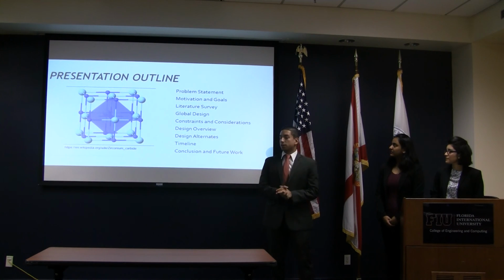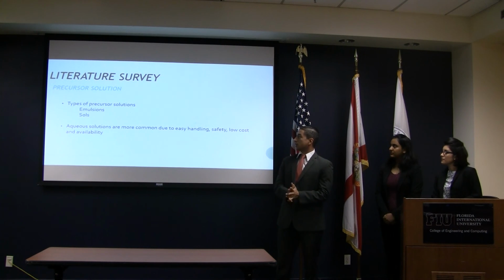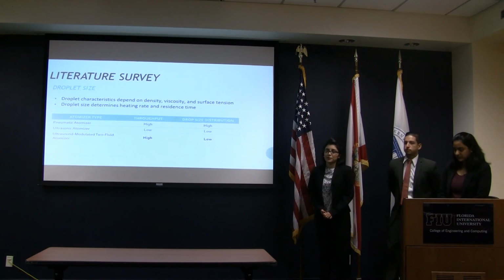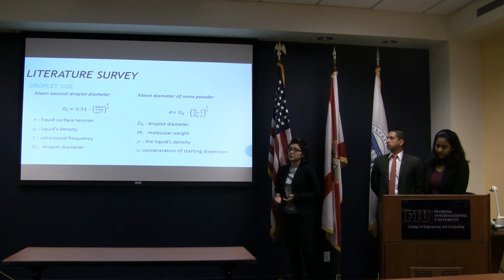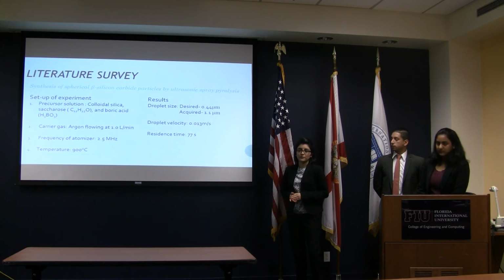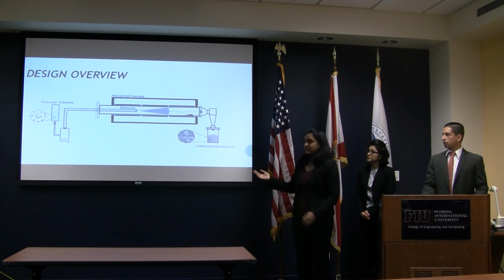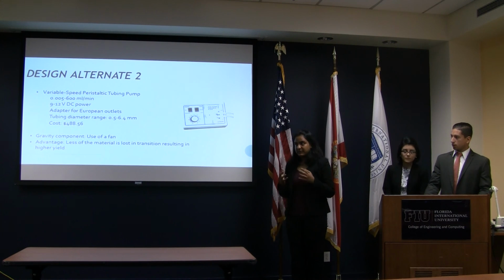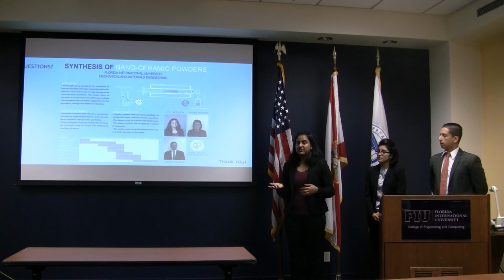SDO Team 02: Synthesis of Nano-Ceramic Powders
Synthesis of Nano-Ceramic Powders

Juan Diego Estepa, Iti Mehta, Laura Ines Reyes

Senior Design Organization class team presentations to the Industrial Advisory Board and departmental faculty during the IAB Meetings of Fall 2015, November 30, 2015.